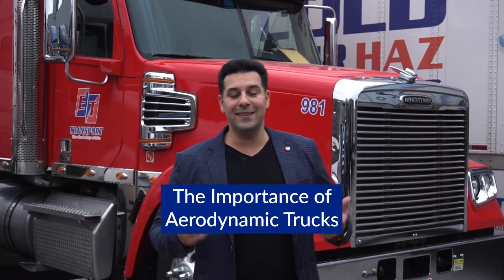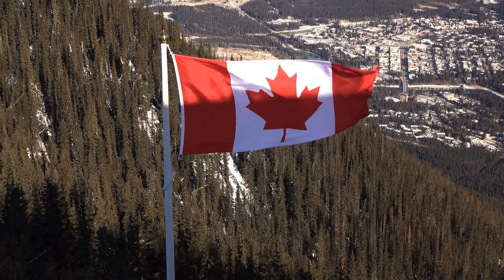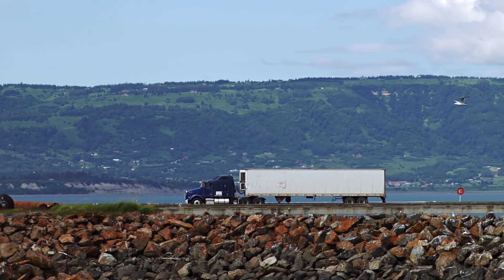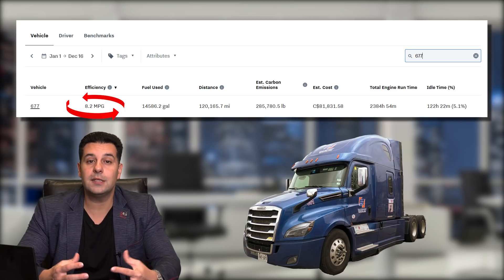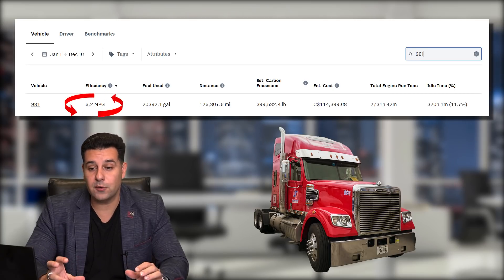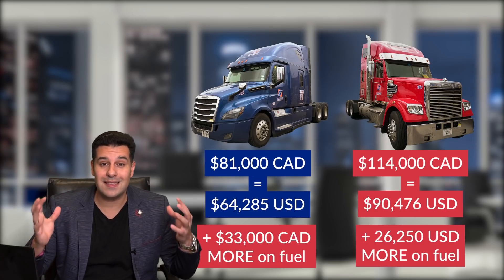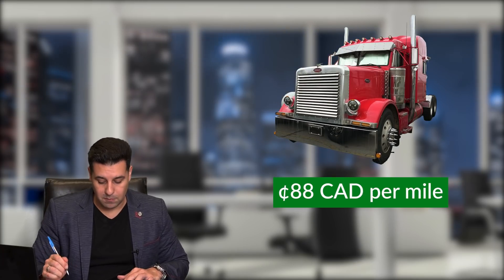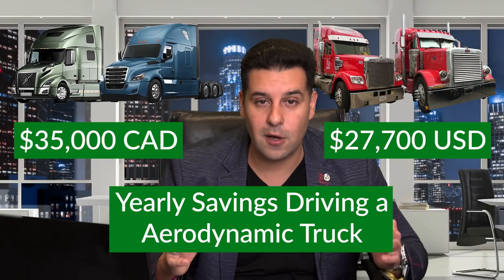Old Iron VS New Iron - The Importance of Aerodynamic Trucks in 2022 (Fuel Consumption Analytics)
Does Ronen still think OLD trucks are JUNK? Is it worth it in 2022 to own a classic old truck? How much money would you save if you drove an aerodynamic truck?

In this video, Ronen discusses the importance of aerodynamics. The analytics never lie!! Ronen compares 4 trucks in ET's yard and shows how much money each individual Owner Operator spent on fuel throughout the entire year.

New Drivers Looking for a Training Program, click below, scroll down and fill out the form.